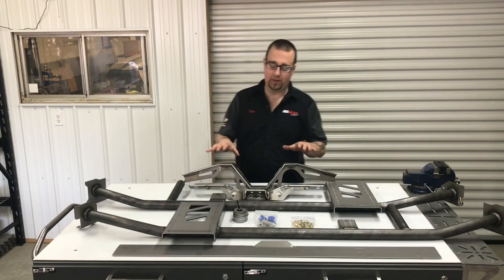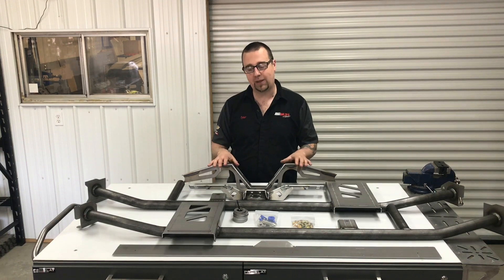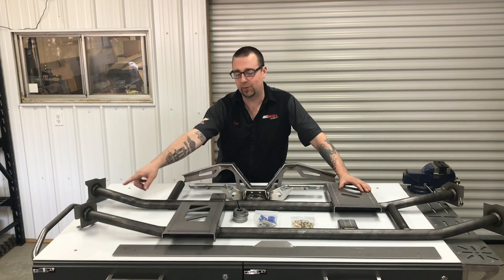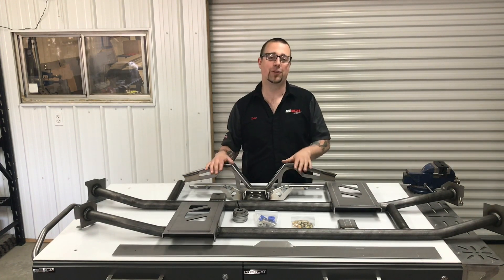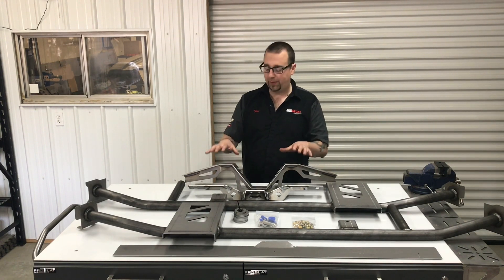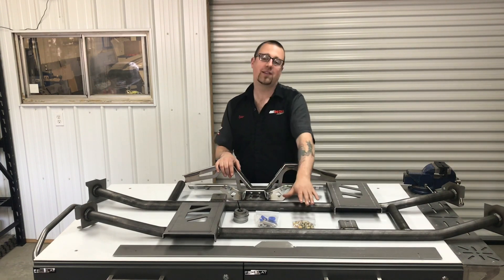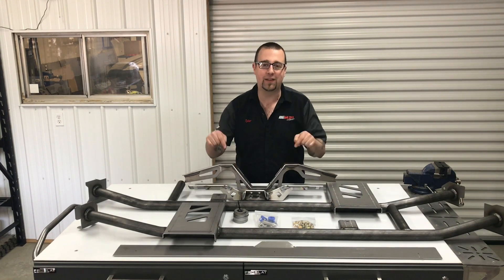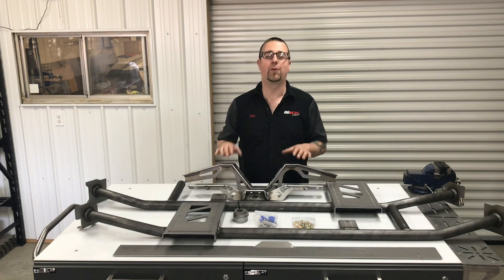Check out the NEW Summit Racing 68-72 Chevelle Frame Bracing Kit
Here’s a look at the Gen 2 , newly updated 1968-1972 Chevrolet/GM A-Body frame reinforcement kit from Summit Racing.  We have taken all our latest development and updated our original and most popular kit to provide new features, additional strength and best of all, the easiest installation yet!  Available under part number SUM-770800